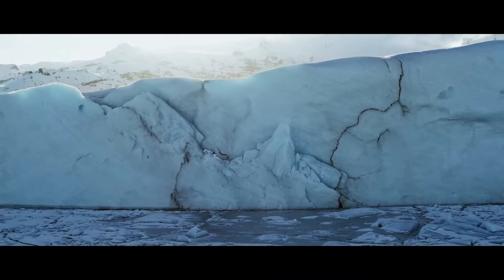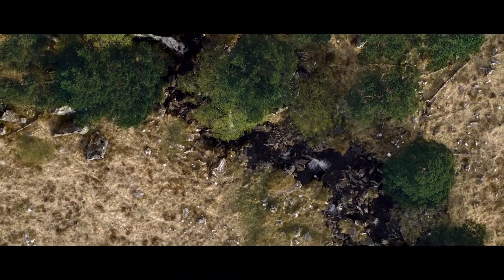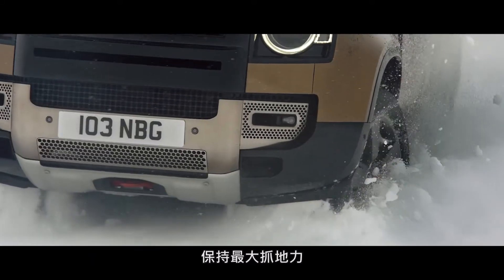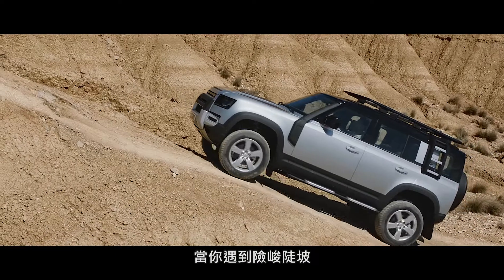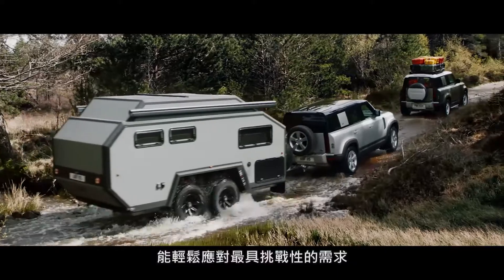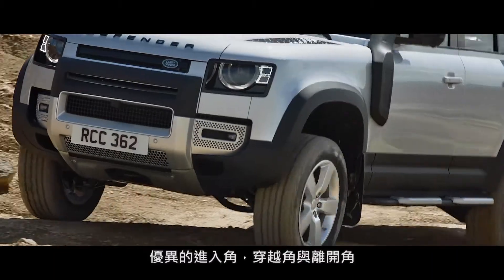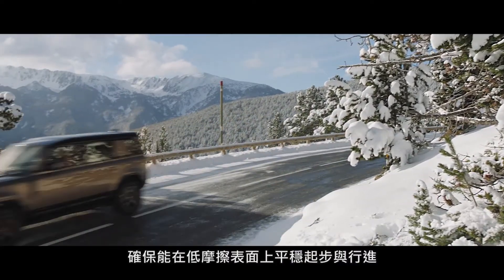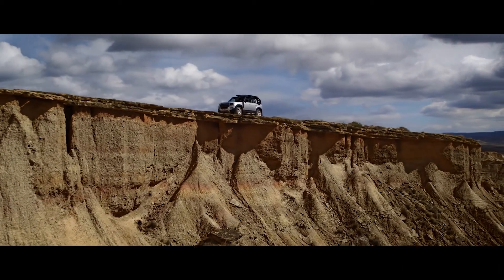【 The New Land Rover Defender 】巔峰性能，攻無不克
巔峰性能，攻無不克
承襲 4x4 全地形王者血統，憑藉 Land Rover 史上最強全地形性能與前所未有的超高強度 D7x 車體結構，New Defender 能從容征服地表最嚴苛挑戰，與你共同追逐無止境的探險之旅。

建議售價 267 萬起，享 0 負擔 6 年原廠保養